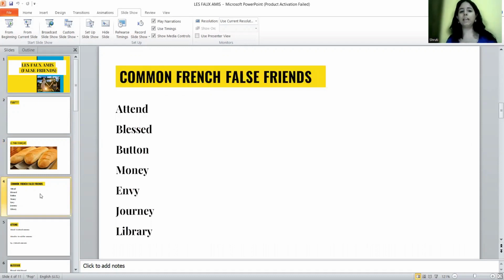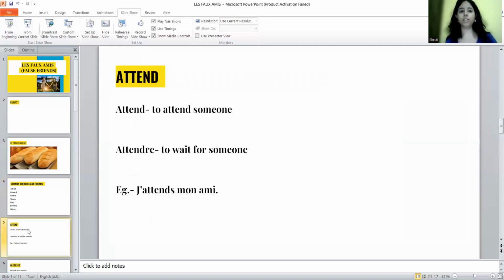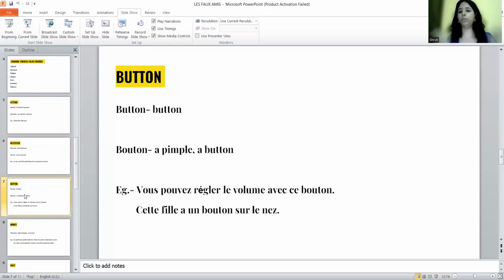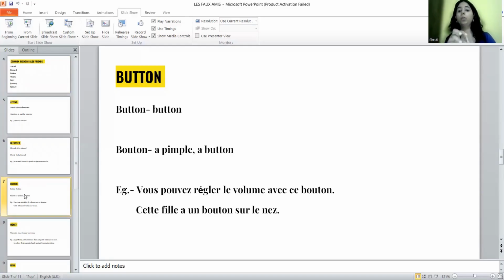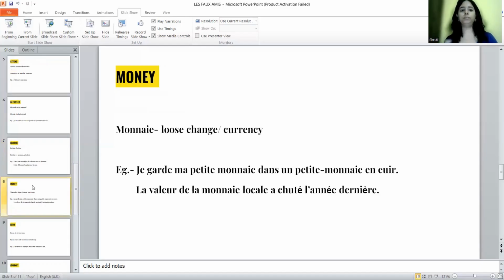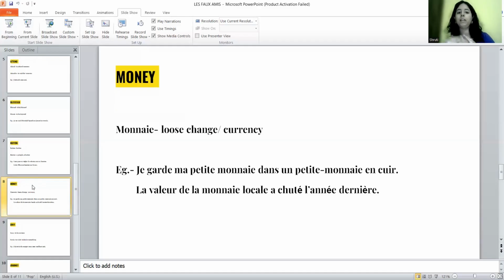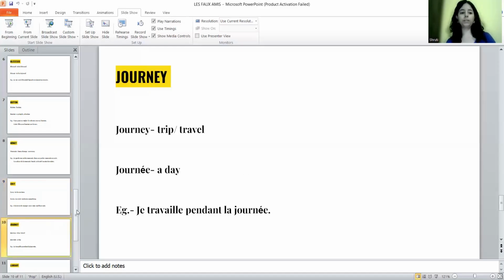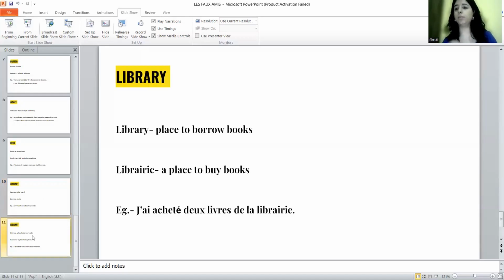Les Faux Amis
False Friends in French